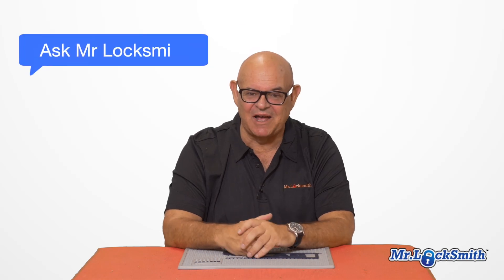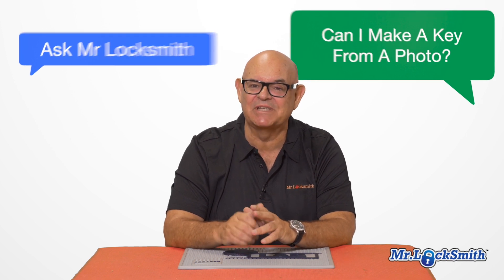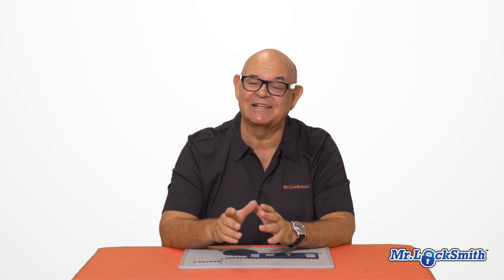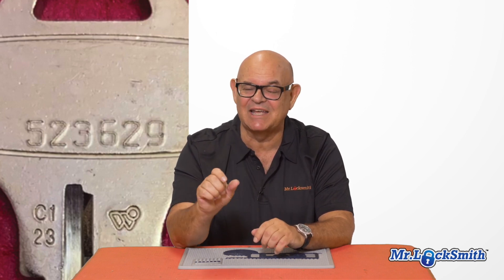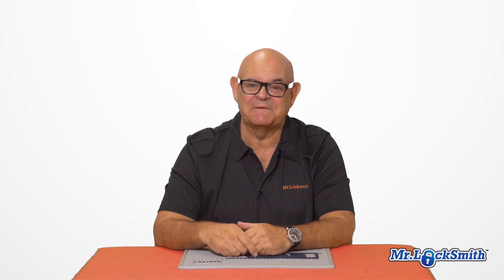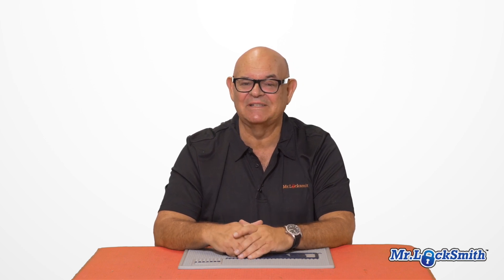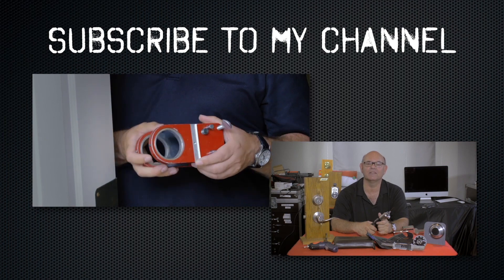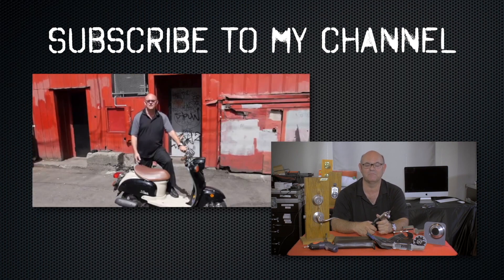Ask Mr Locksmith: Can I Make A Key From A Photo?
Mr. Locksmith™

Mr. Locksmith™